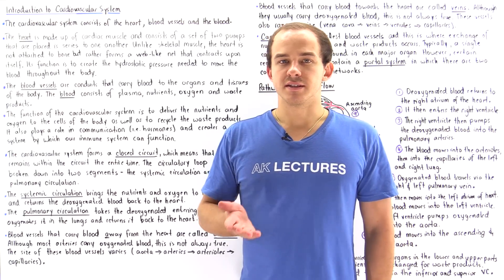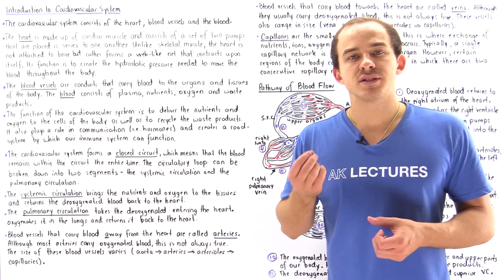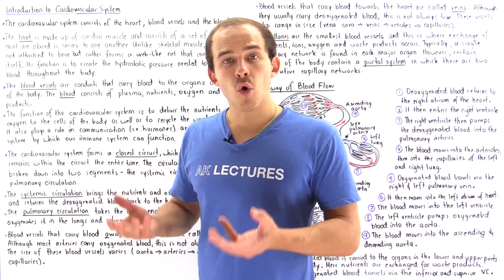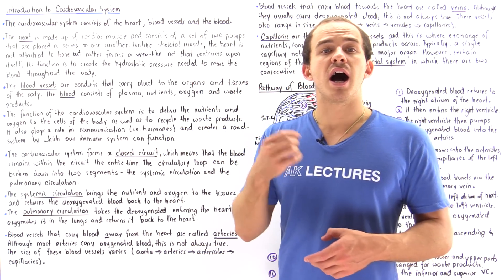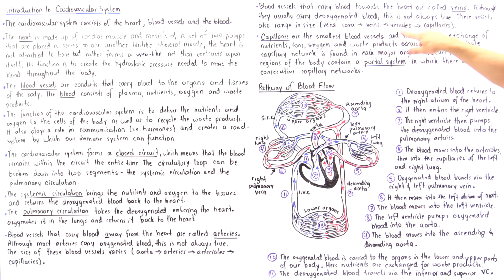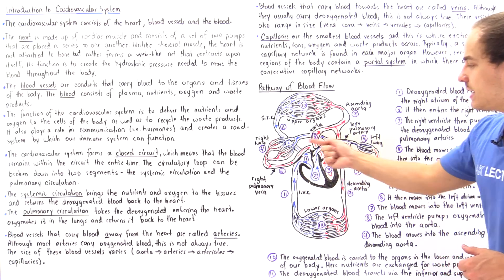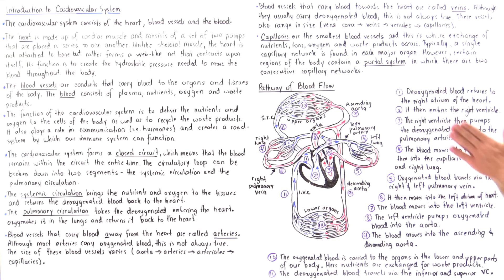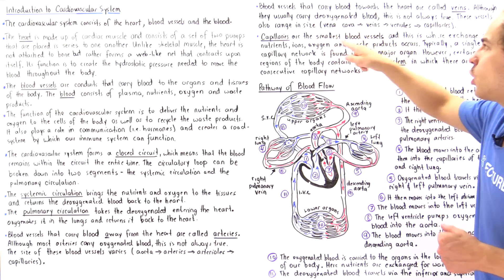Introduction to Cardiovascular System